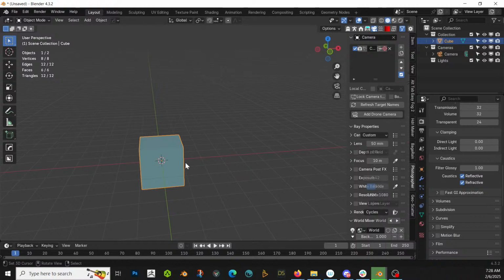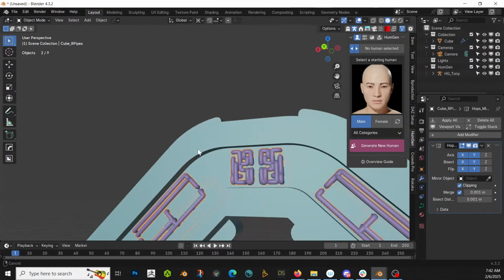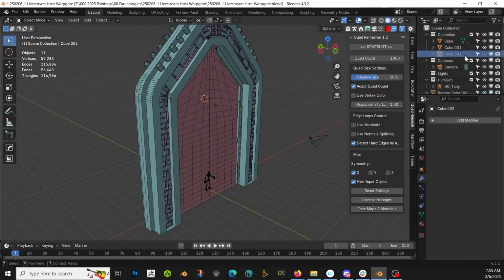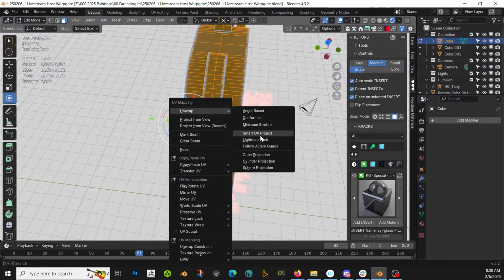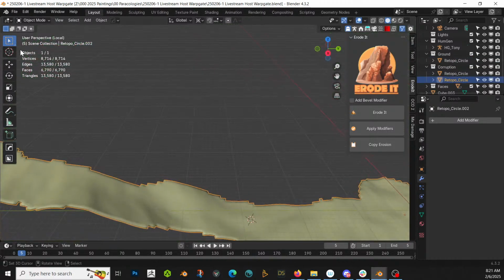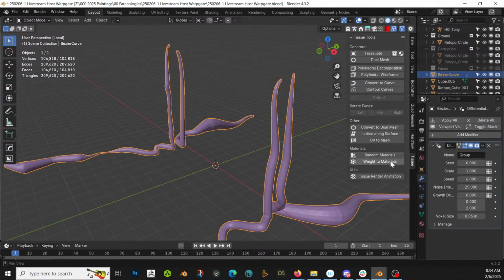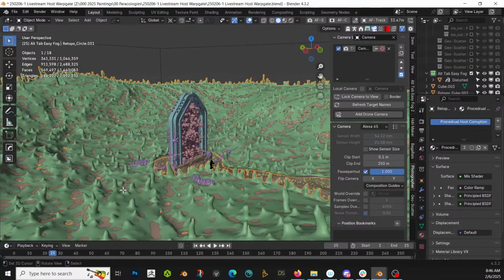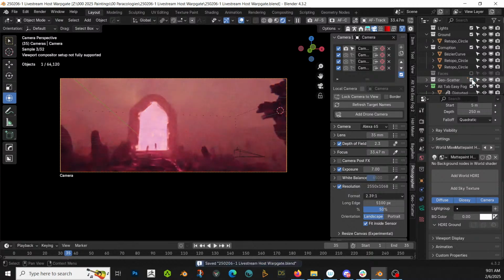Scifi / Horror Corrupted Warp Gate and Environment in Blender